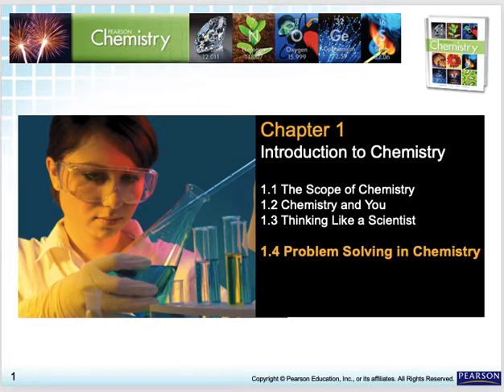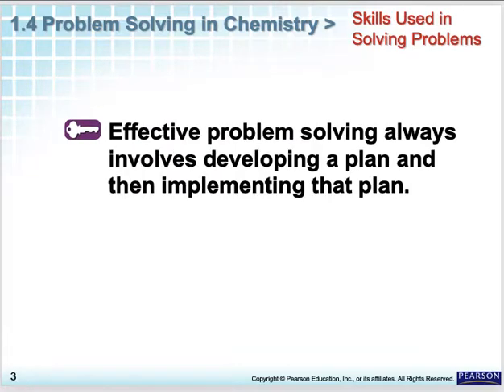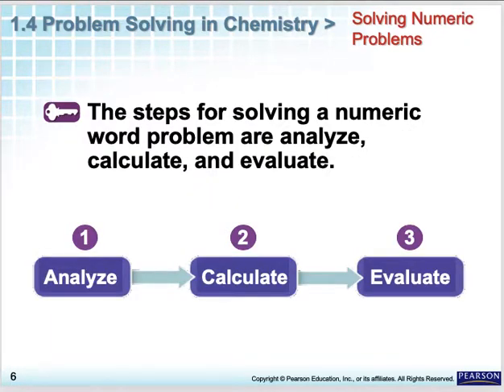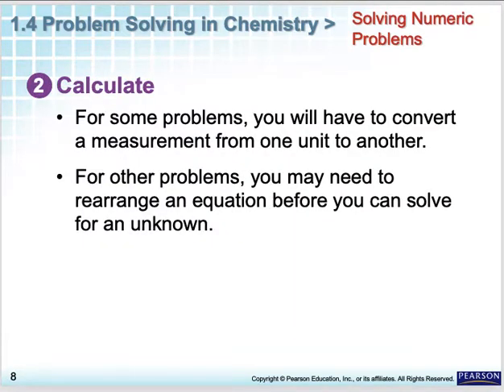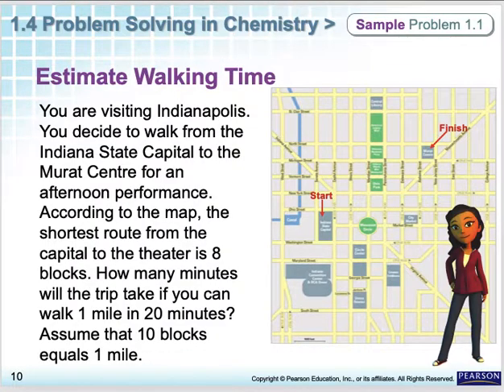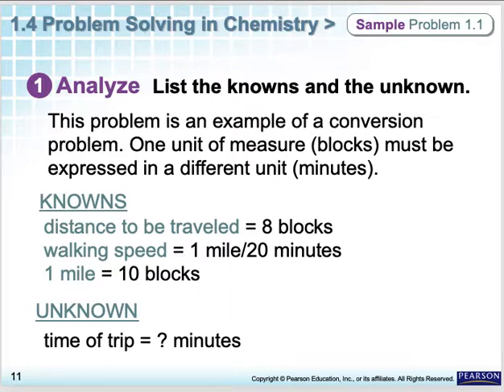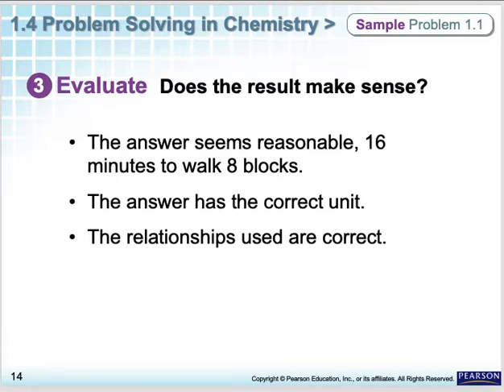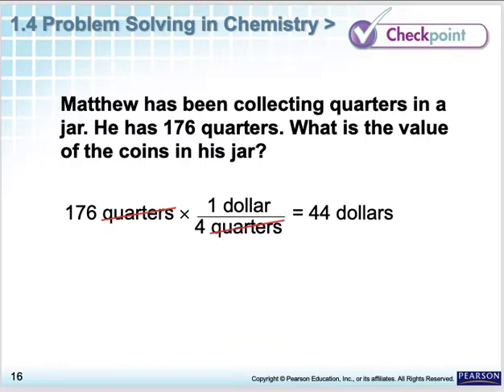Chemistry Lecture 4 chapter 1